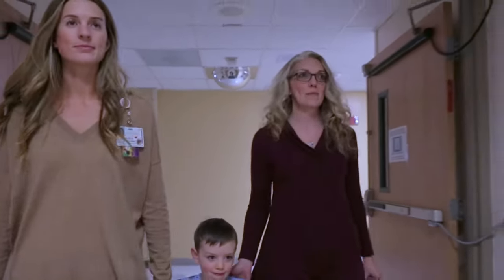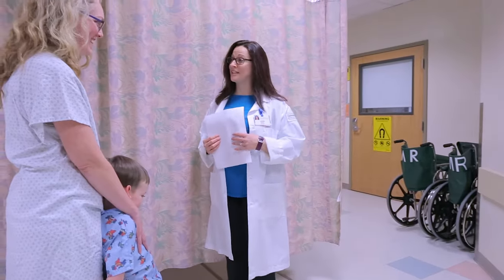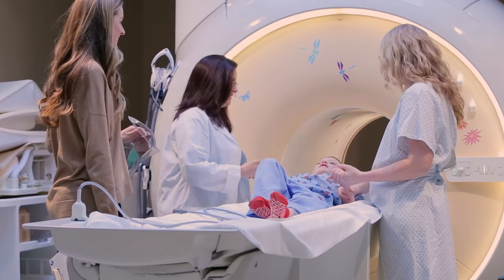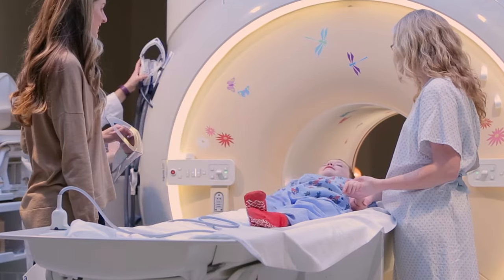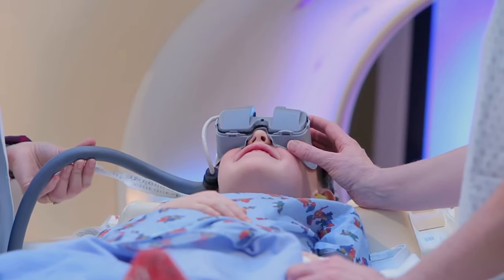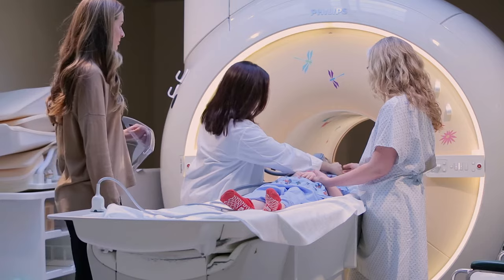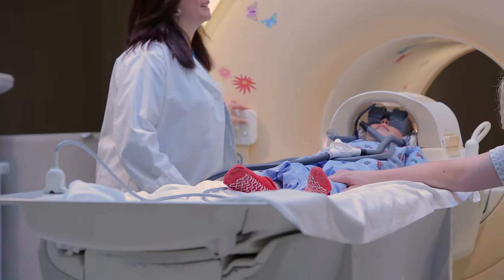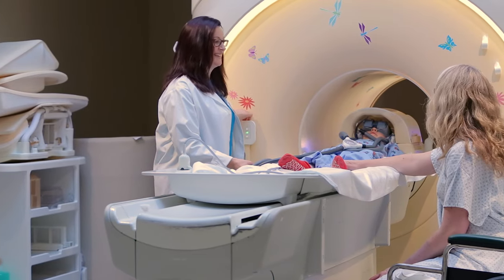Pediatric MRI at the UVM Children's Hospital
At the UVM Children's Hospital, we want you and your child to be as comfortable as possible when coming in for a pediatric MRI. Learn more about the UVM Children's Hospital

Bringing your child in for an MRI can be scary. At the UVM Children's Hospital, we offer two options for your child to watch a movie while in the MRI machine. One option allows your child to wear glasses so they feel like they are in their own movie theater. The other option allows your child to see his/her surroundings while still watching the movie.

Our goal is to make you and your child feel as comfortable as possible throughout the process. for more information.